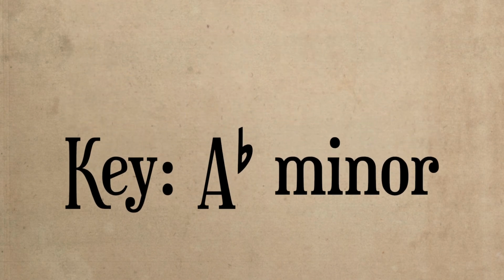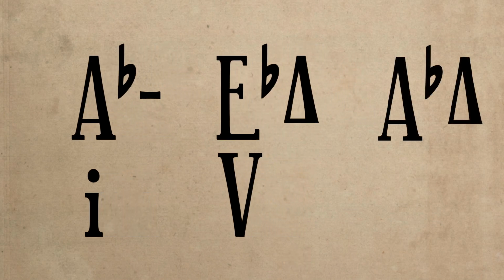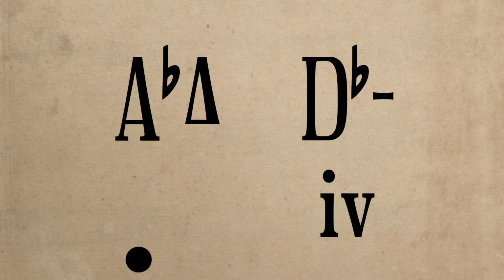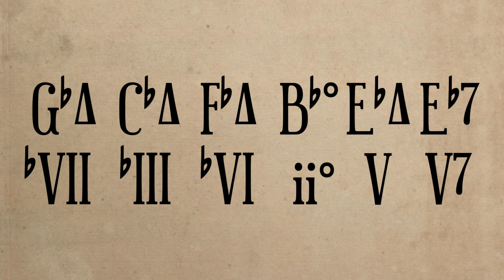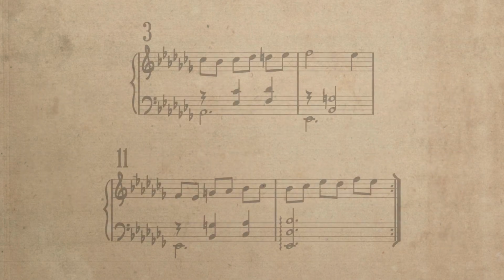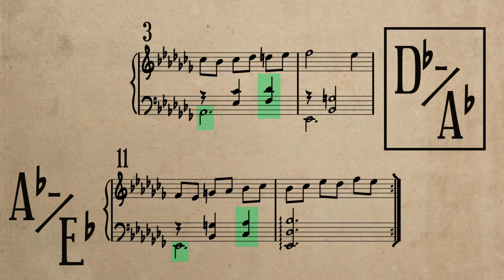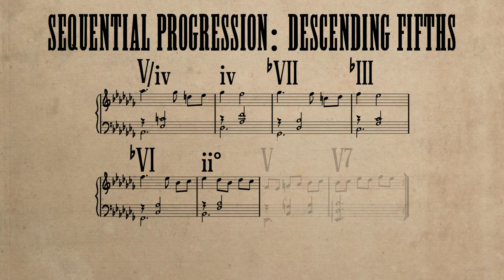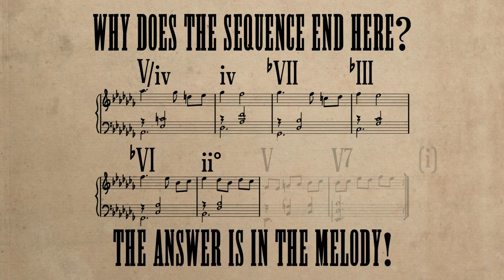Harmonic Analysis of Sad Song from Super Mario RPG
Follow: Twitter.com/GuimMusicTheory

Hello everyone and welcome to Music Theory with GUIM! In this installment we're going to tackle the harmony of a simple tune written by the wonderful Yoko Shimomura for Super Mario RPG on the SNES. Shimomura has written some of my favorite SNES tunes, such as those on Front Mission, and it's exciting to finally start publishing analyses of her works.

In this case we're looking at Sad Song from Super Mario RPG which is a short 12 measure Waltz set in Ab minor (and yes, I use the enharmonics, Fb and Cb). It's a simple tune, but demonstrates a number of solid aspects regarding harmonic prolongation and even provides an example of how the melody can be used as an indicator of harmonic function (melodic analysis is so underrated these days).

For those of you that are patrons (or become patrons, hint hint), be on the look out for an exclusive analysis of the melody and all of its chromaticism. This will be a great introduction to chromaticism in melodies, especially if you wish to get into works by the likes of Chopin, Schumann, etc.